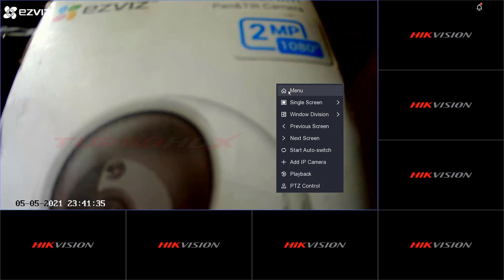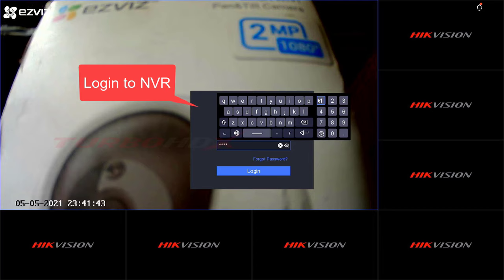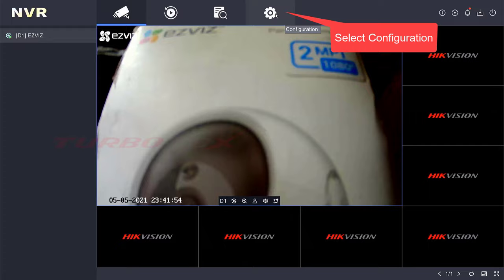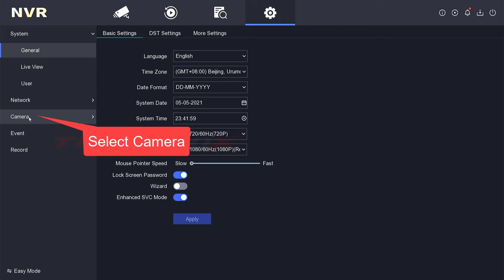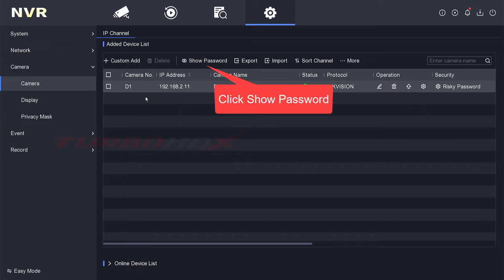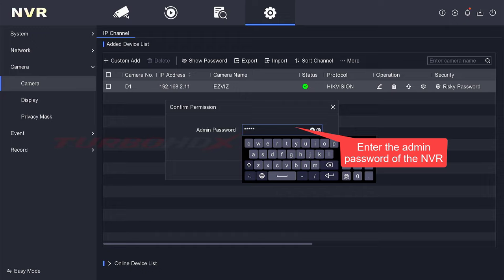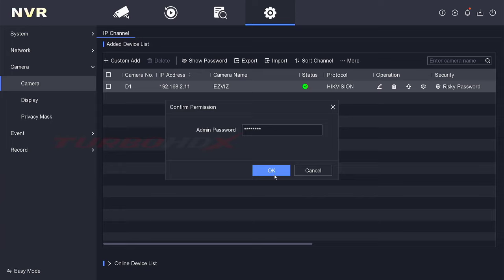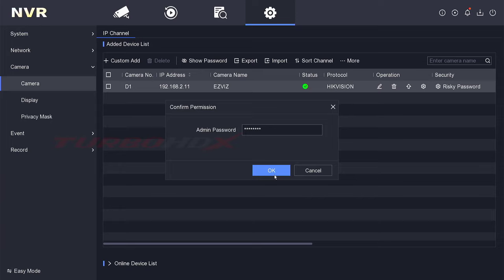HIKVISION How to show camera password on NVR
Hello my dear Friend, Welcome to TurboHD X Youtube Channel!!!
In this video, I will guide you to show the password of the IP camera on NVR.
- Note: The only support on GUI interface. And new firmware version.

►Wishing everyone good health, and thank you so so so much!!!